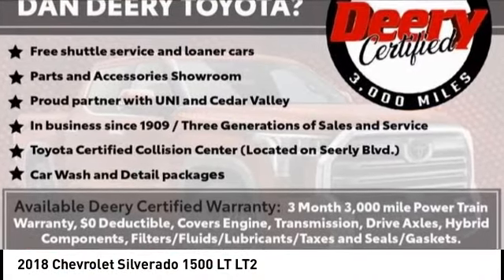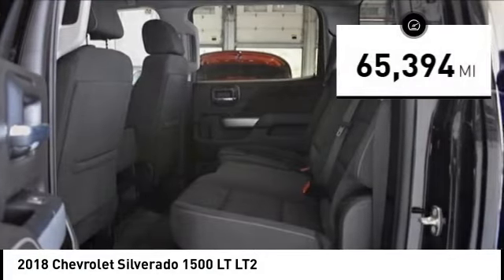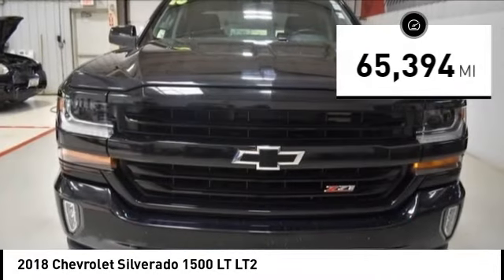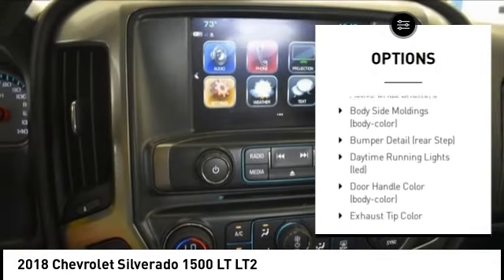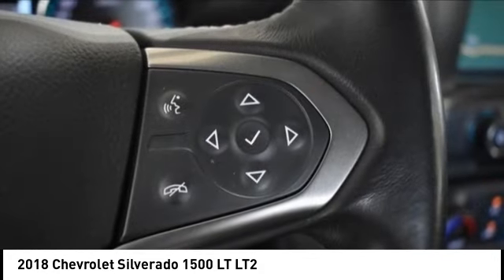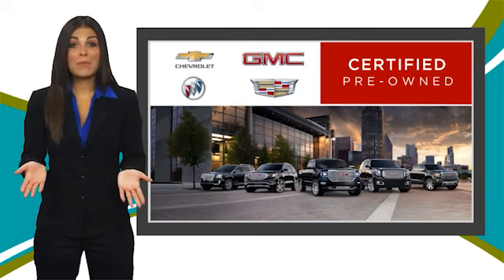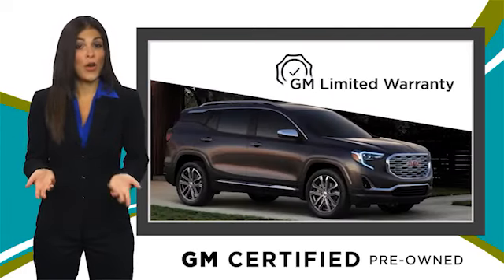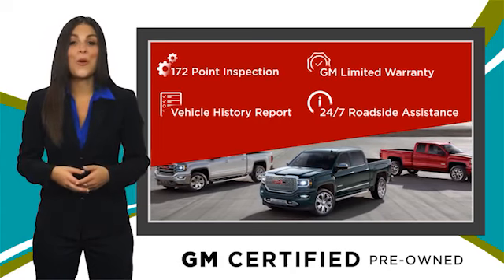2018 Chevrolet Silverado 1500 Cedar Falls IA TT36391A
2018 Chevrolet Silverado 1500 LT LT2